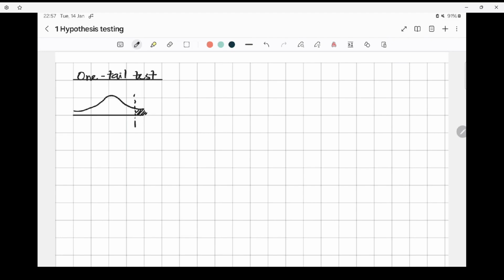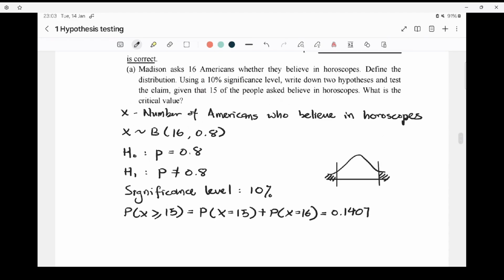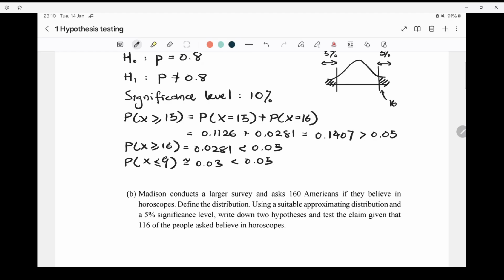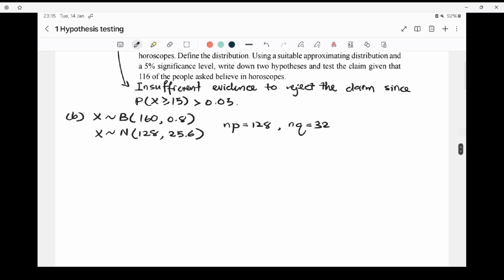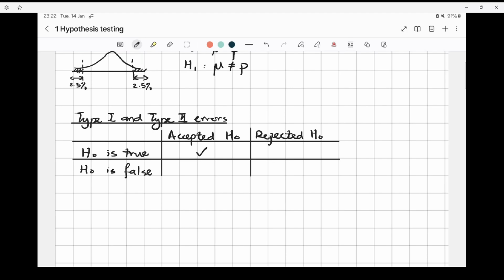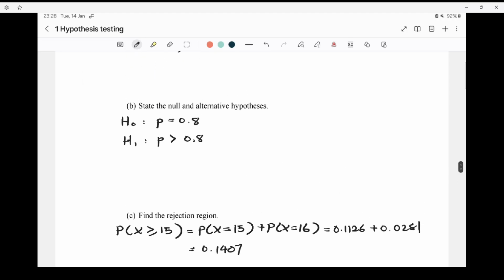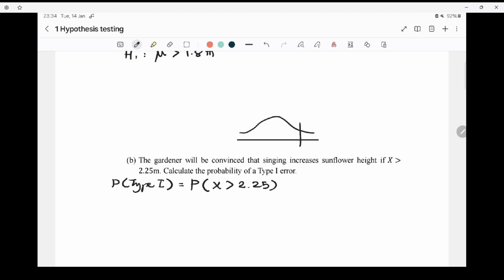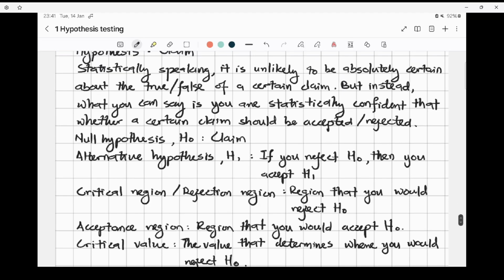A-Level Mathematics, S2 Chapter 1: Hypothesis testing (Part 2)